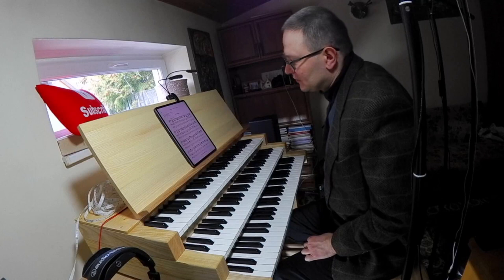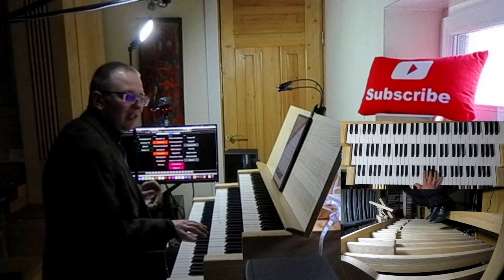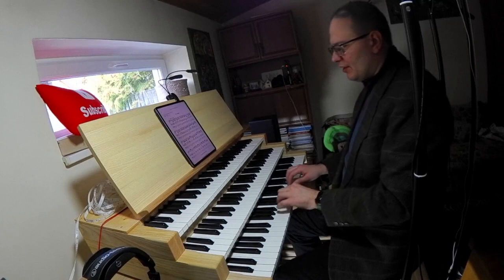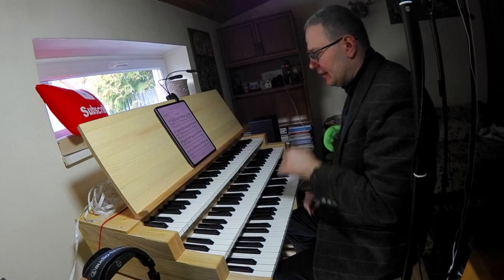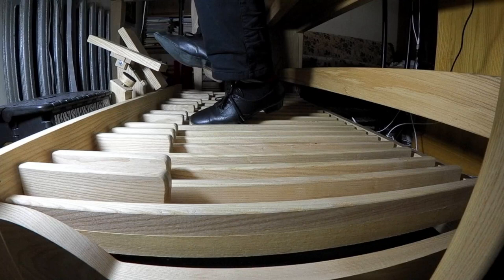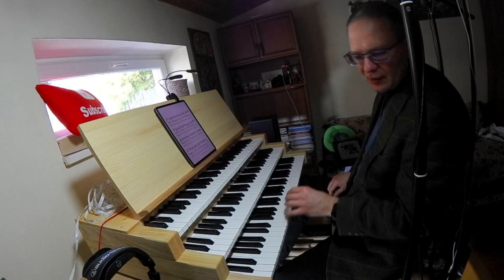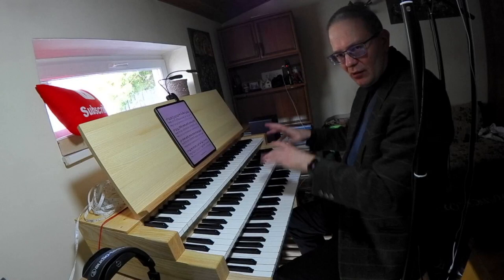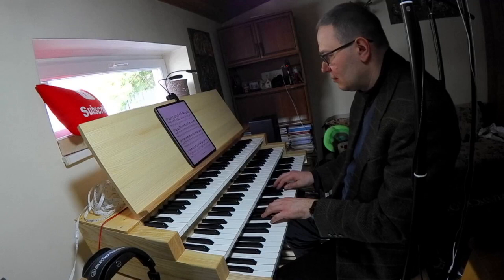How to Play Fanfare by Lemmens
Hope you will enjoy this video where I teach you how to play the famous Fanfare in D Major by Jacques-Nicolas Lemmens. I discuss registration, touch, dynamics and other important aspects of performing this joyful piece.

I also made a video with 9 steps about mastering this composition which you might find helpful to watch